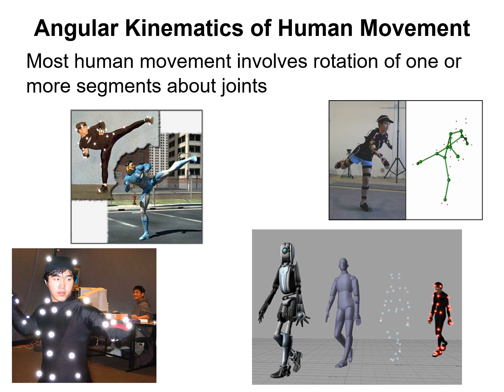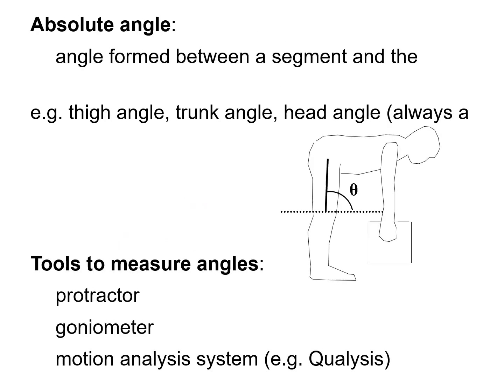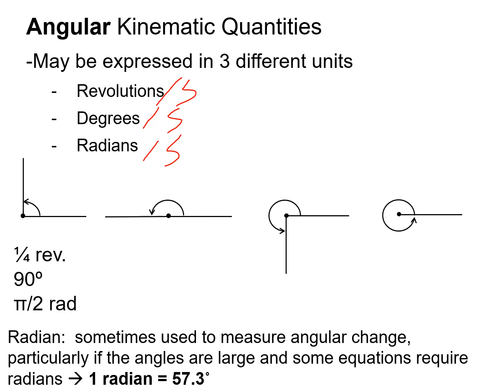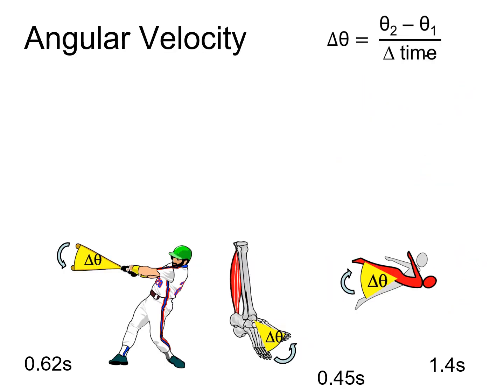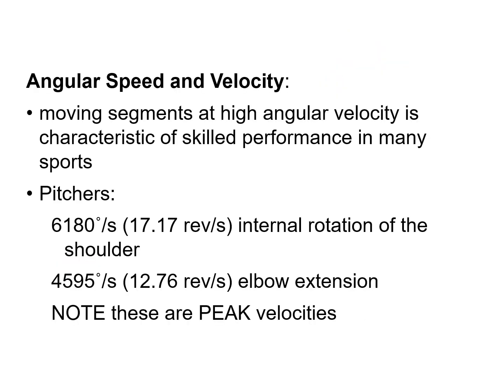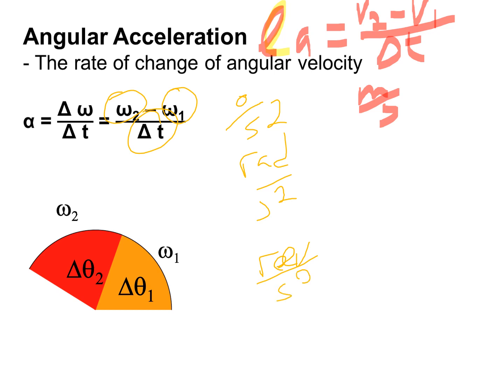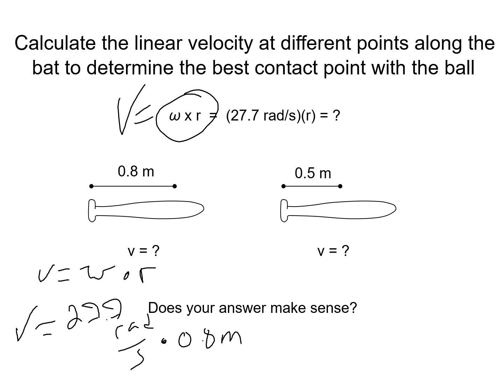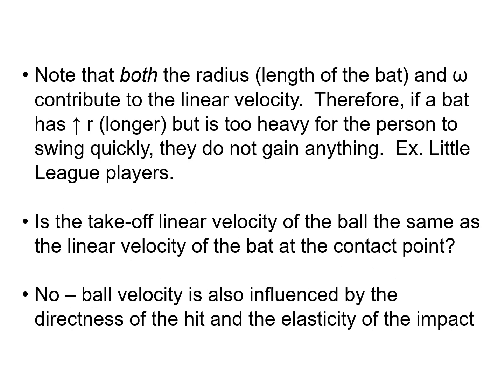Lecture 09 Angular kinematics Video